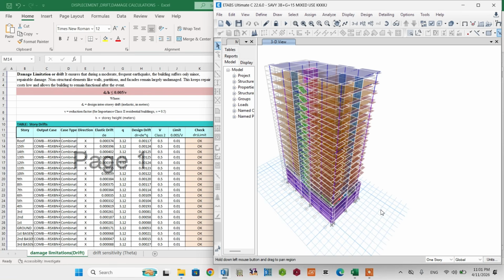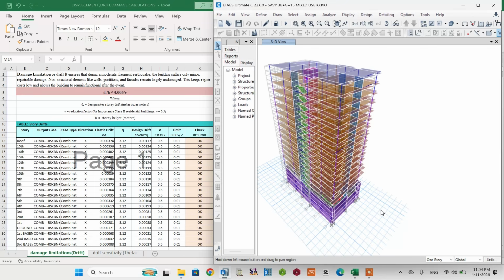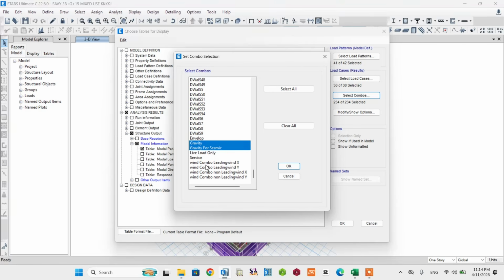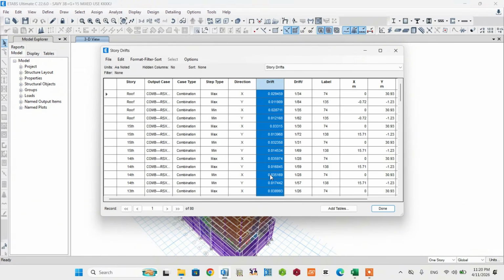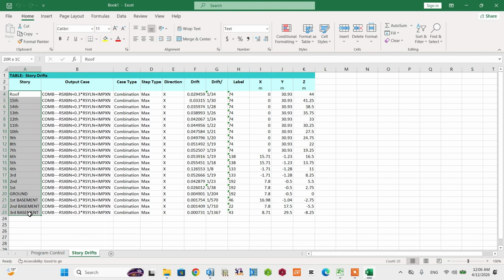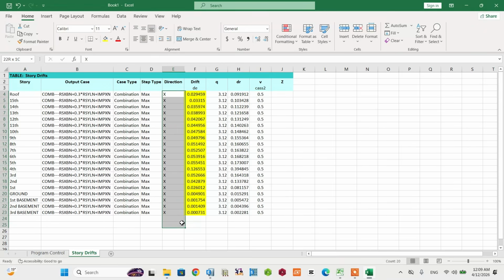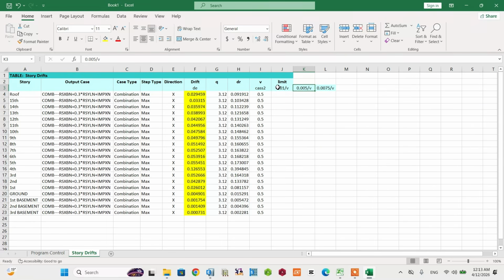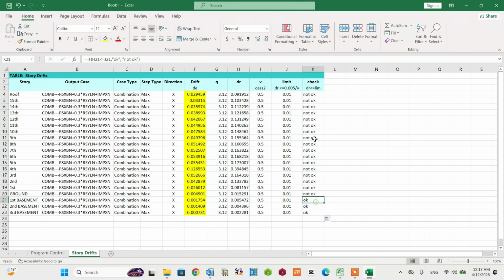4 Pre Design Checklists for 20 Story Buildings in ETABS– Part 1 Damage Limitation or drift Eurocode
Welcome to Part 1 of this essential series for structural engineers working on tall buildings. Before you design a single beam or column of a 20‑story apartment building, four critical checklists must be completed after analysis in CSI ETABS. This episode focuses on Damage Limitation according to Eurocode 8 (EN 1998‑1).

Damage Limitation is a Serviceability Limit State (SLS) verification that ensures your building remains operational and its non‑structural elements (partitions, cladding, glazing, MEP systems) are not damaged after a frequent, moderate earthquake. Ignoring this check can lead to massive repair costs, legal disputes, and loss of occupancy – even if the structure does not collapse.

- ✅ The difference between No‑Collapse (ULS) and Damage Limitation (SLS) under Eurocode 8
- ✅ How to set up the correct lower‑level seismic action with q = 1 in ETABS
- ✅ How to extract elastic inter‑storey drifts from your ETABS model
- ✅ How to apply the drift limit formula from EC8 clause 4.4.3.2
- ✅ A practical, step‑by‑step demonstration on a real 20‑story apartment building

📚 Full Series Overview

This is Part 1 of a 4‑part series. The remaining checklists will be released weekly:

 1. Damage Limitation** (SLS drifts)  ✅ Today
 2 . Irregularity Check – Plan & Elevation
 3. Building Classification & Behaviour Factor `q`
 4. P‑Delta Effect (Second Order Analysis)

❓ Have questions?

Drop them in the comments section. I personally reply to technical questions from engineers and students.